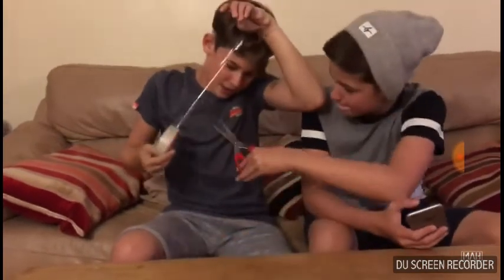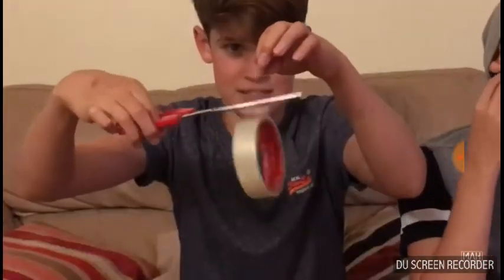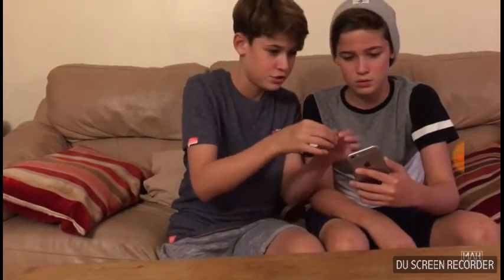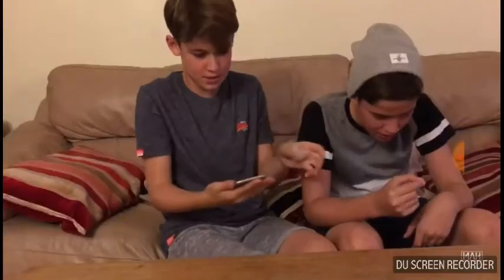Max and harvey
210 North 10th Okemah,oklahoma 74859